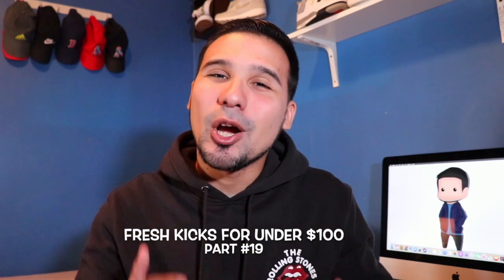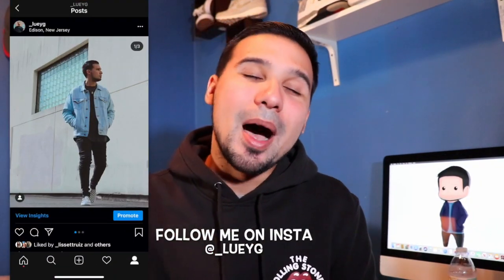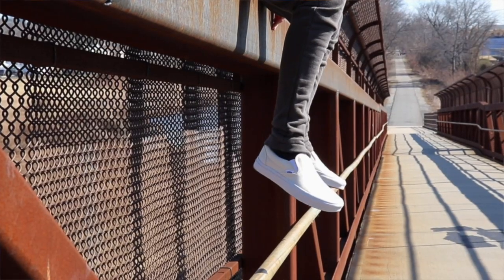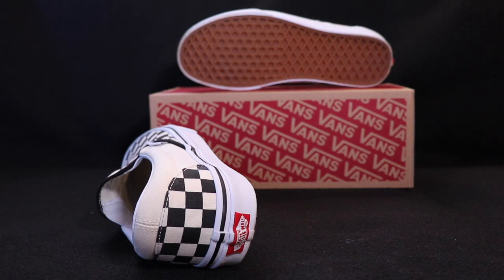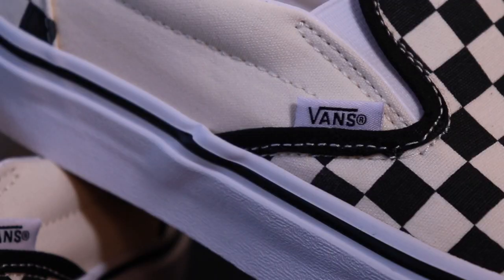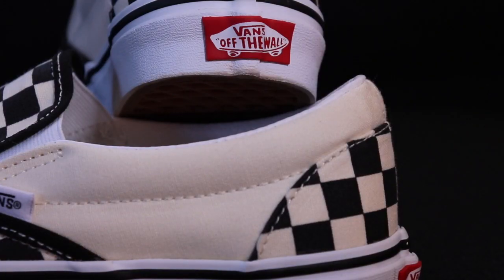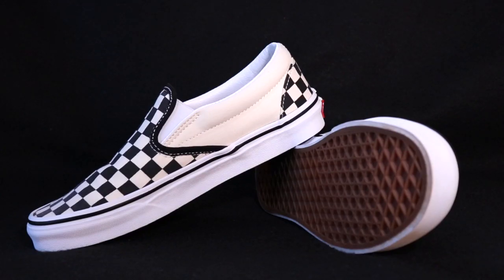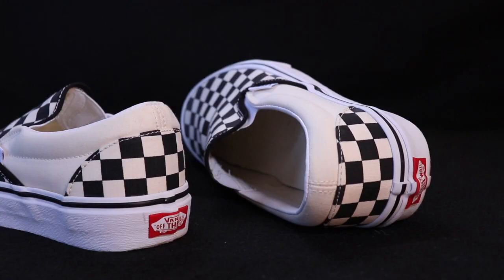VANS CHECKERED SLIP-ON REVIEW +ON FEET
Part 19 to the series fresh kicks for under $100 !
I picked up another pair of Vans !
In the "Checkerboard " colorway
I got them for $60.00 A timeless sneaker
something just to put on & not think about
a very essential sneaker.
catch you guys next time peace !

Make sure you guys also follow The Camera Man Kev On insta

(On Feet Instrumental & Video Instrumentals)
Prod By Zoned.